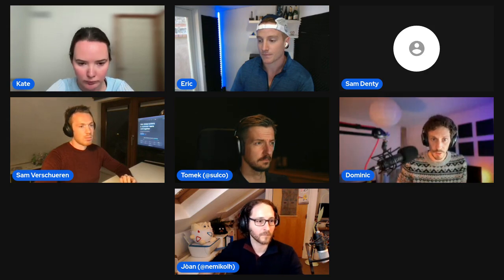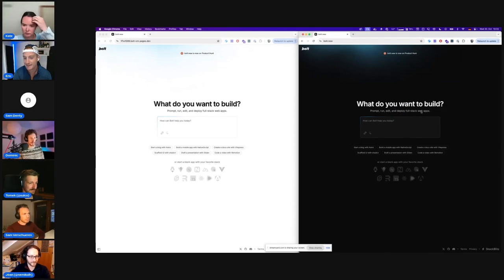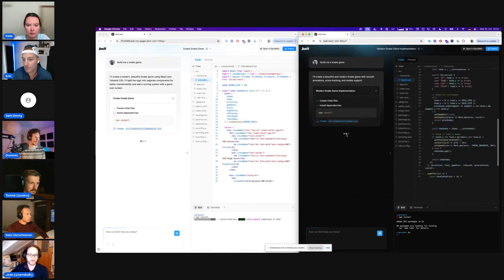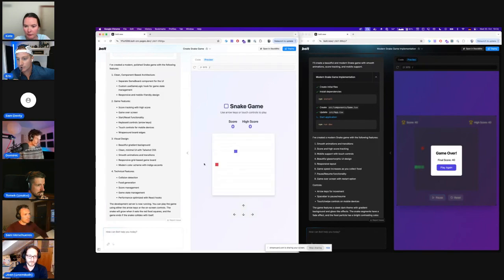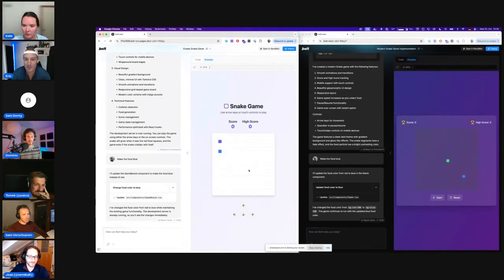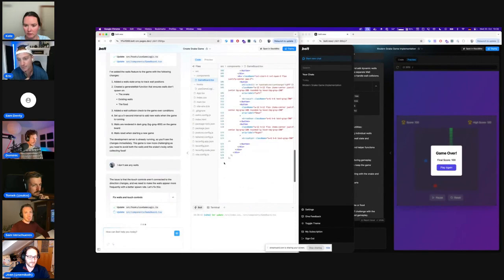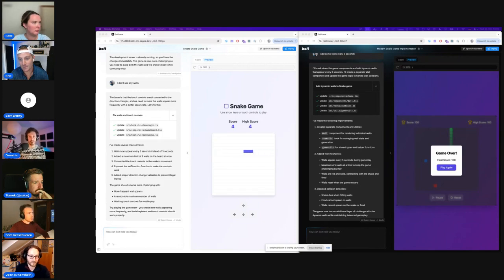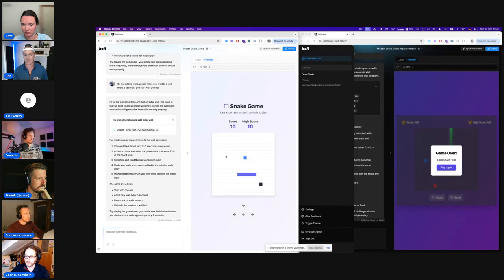Coming soon: bolt.new diffs (increased speed + efficiency)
Learn more about how the bolt.new team is working to optimize performance and reduce token usage.